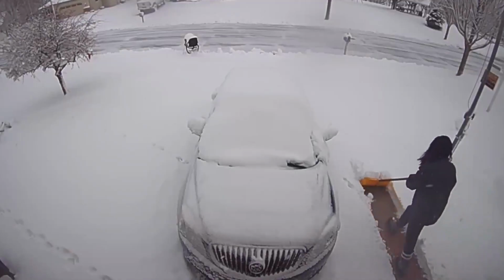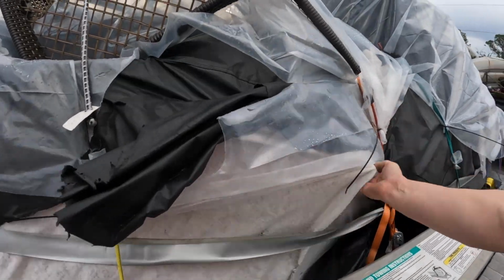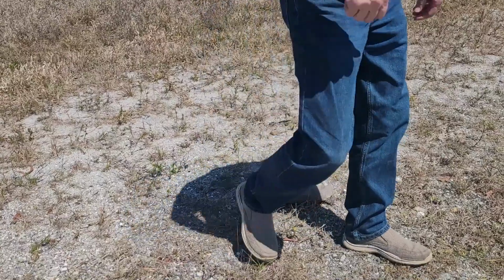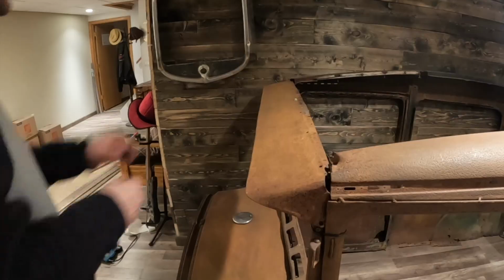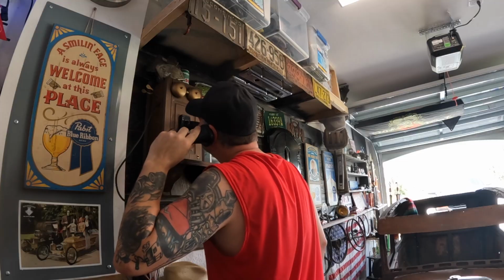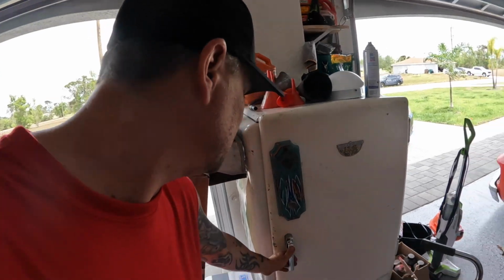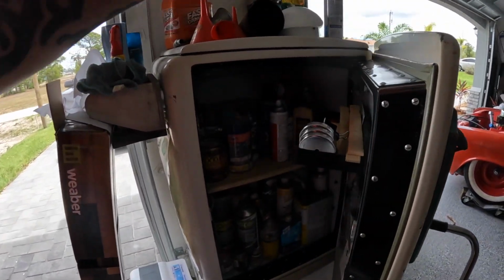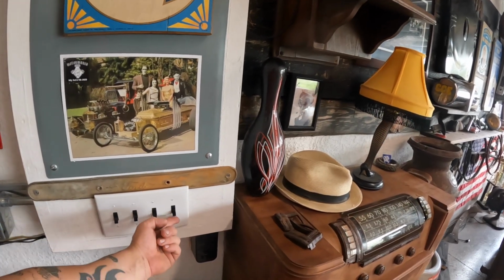Next hot rod project for the new garage 😎🤙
New garage tour and new project introduction. A 1928 Model A Tudor sedan we'll be building into a custom hotrod, keeping a traditional look in mind, but not necessarily following all the traditional period correct rules. It'll be a fun project. We'll build a chassis, chop the top, rust repair, suicide doors, adjustable suspension, and a lot more.

As always, entertaining custom automotive fun in the garage for the regular guy!...

***TOOLS and PRODUCTS seen used in this video and on the channel...

Enjoy hanging out and goofing off in the garage?
Want to see more entertaining automotive content?
Just watching the videos and hitting that like button is a huge help! Heres some other ways to support and help the channel...
Check out the merch page, follow an amazon affiliate link, find that super thanks button on each video, or PayPal me if you just want to donate to help out the channel or a specific build.